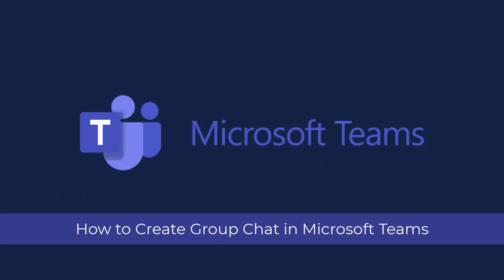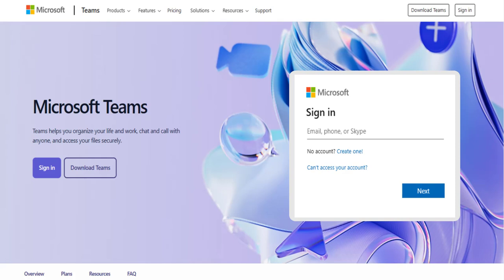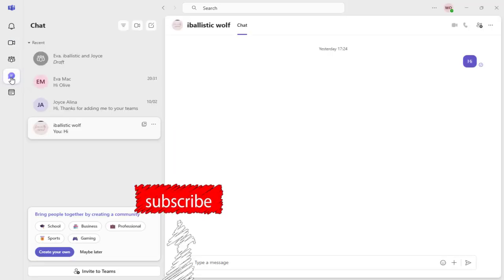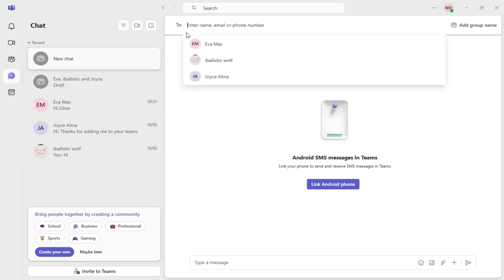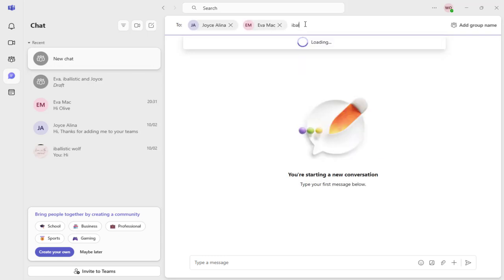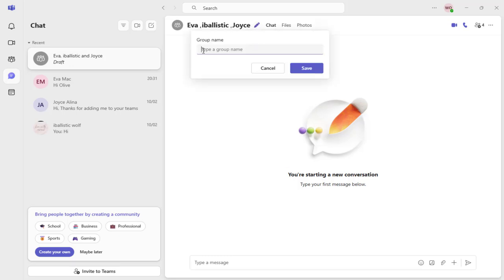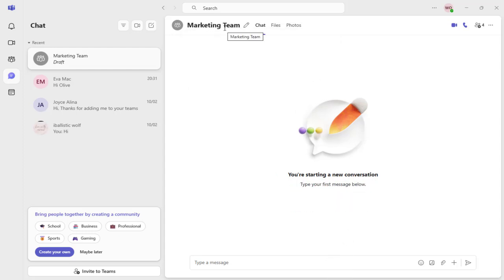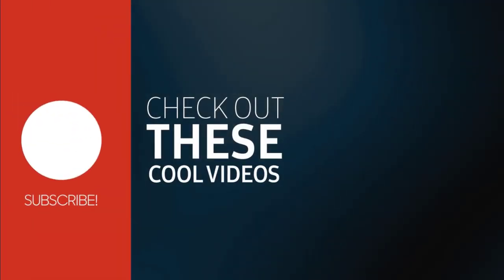How to create group chat and name the group in microsoft teams 2025